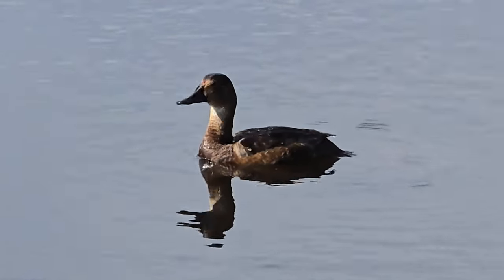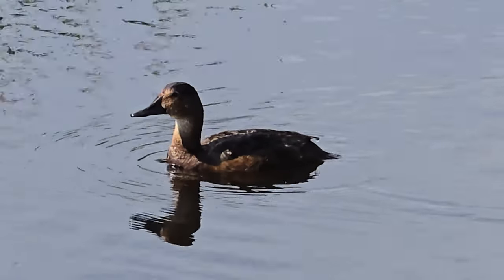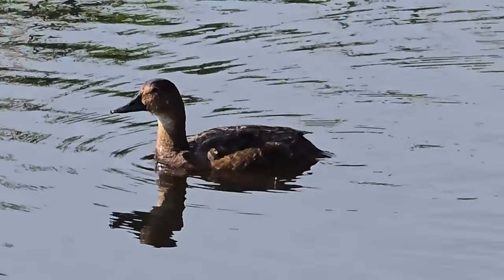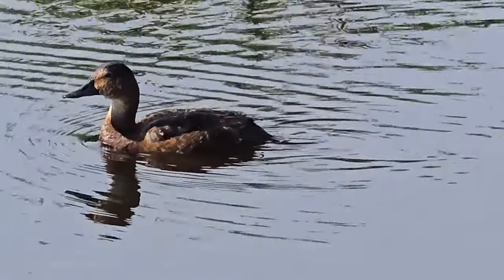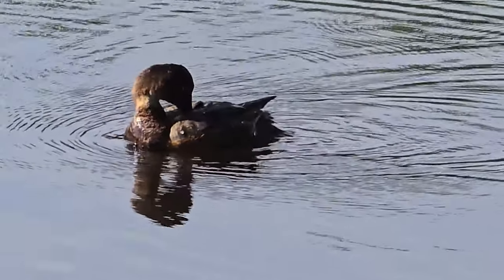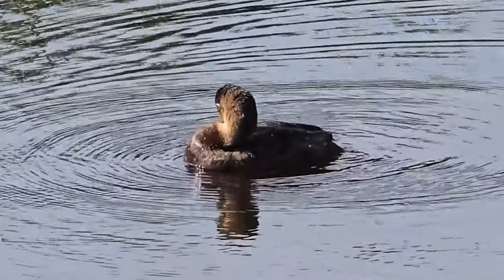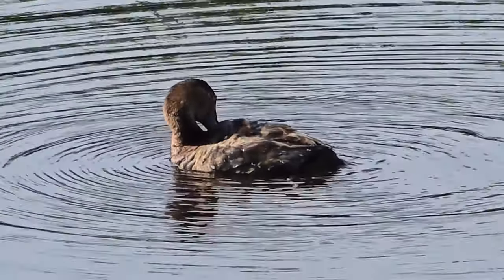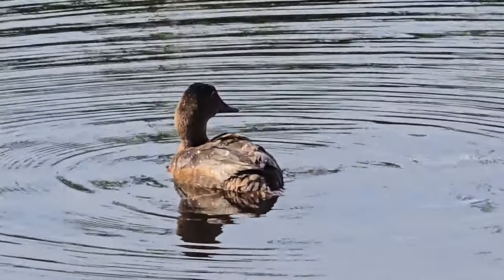2024-06-14 Naravni rezervat ŠKOCJANSKI ZATOK